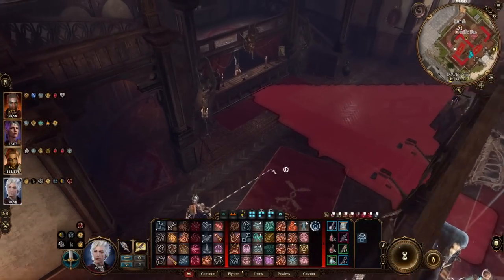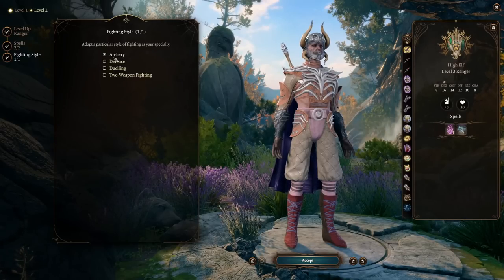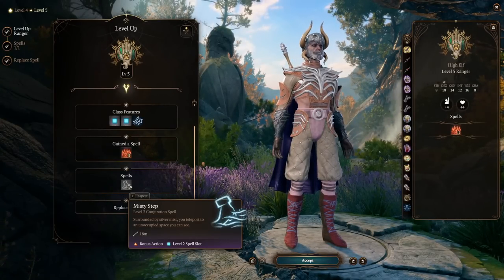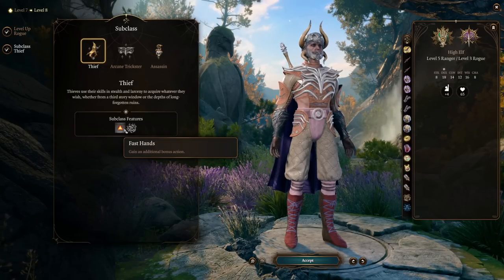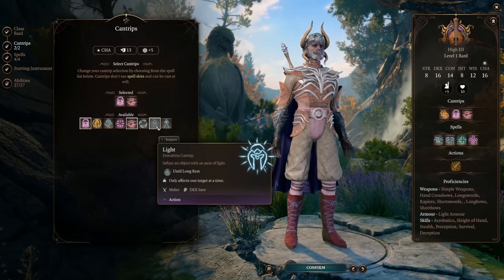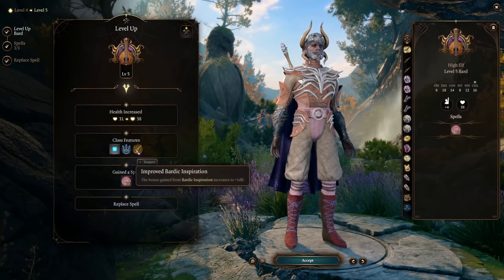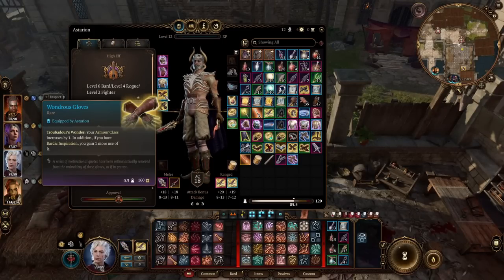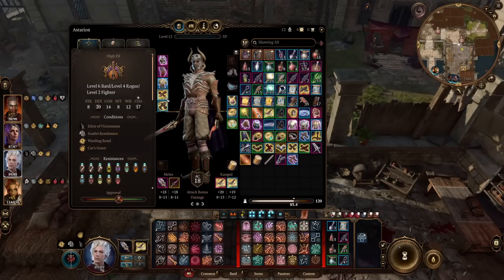Baldur's Gate 3 - The Best Bow Build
0:00 Intro
1:39 Level 1 - 5 (Ranger)
9:16 Level 6 - 9 (Rogue)
13:16 - RESPEC (Bard 1 - 6)
26:52 - Rogue (7 - 10)
28:57 - Fighter (11 - 12)
31:03 - Gear
48:34 - How To Play
49:15 - Outro